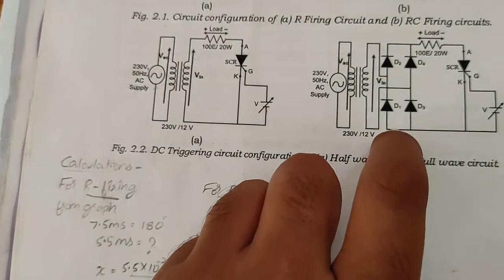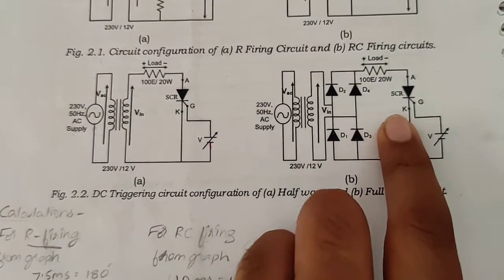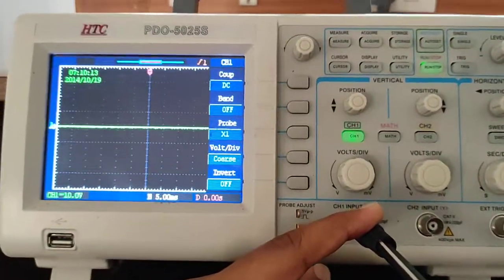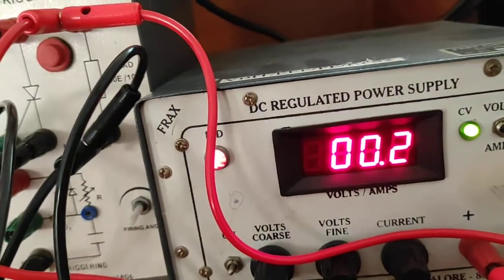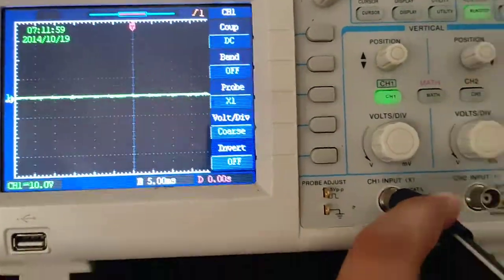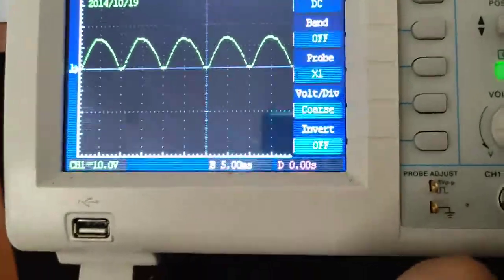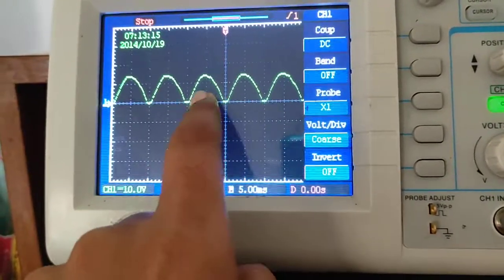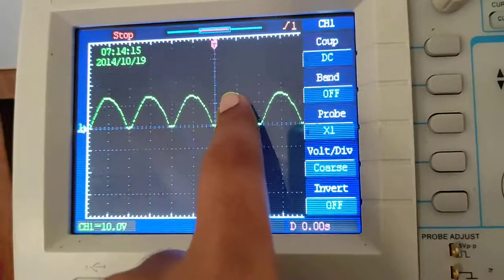Study of Gate Firing Circuits of SCR’s - "DC (Full - wave)" gate Firing Experimental setup.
AIM: To observe the output waveforms of DC (Full - wave) gate firing circuits of SCR.

Procedure:
a) Connection is made as per the circuit shown in Fig. 2.2(a) for the half wave DC firing.
b) Initially keep the DC voltage knob in minimum position.
c) Vary the DC voltage, V and observe the load voltage waveform on CRO.
d) Note down the gate voltage at which the SCR turns on and record that waveform which is appearing on the CRO.